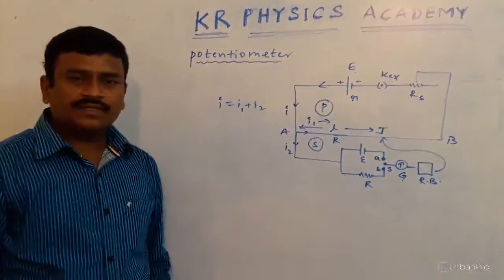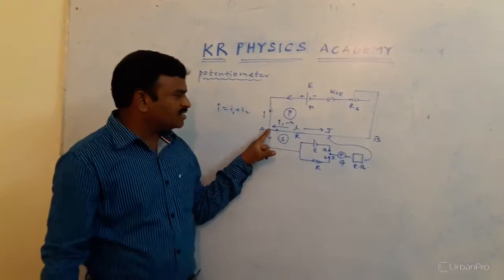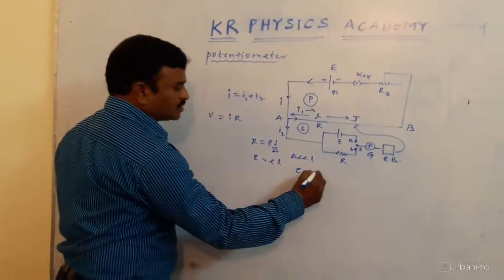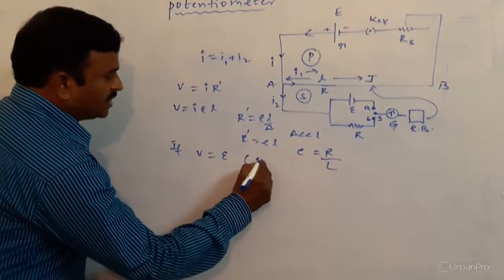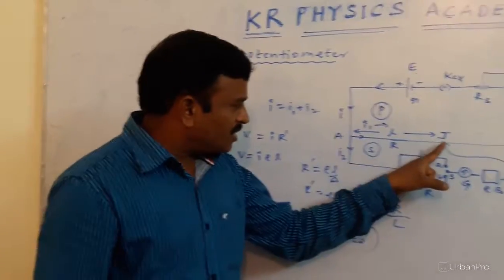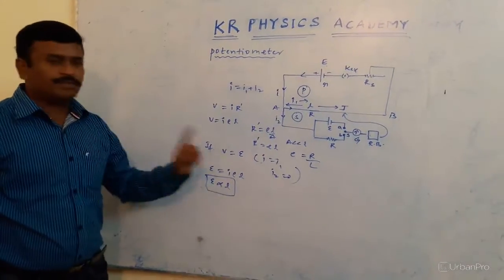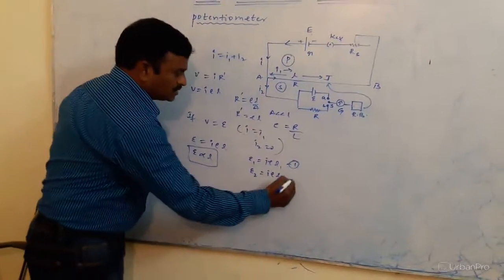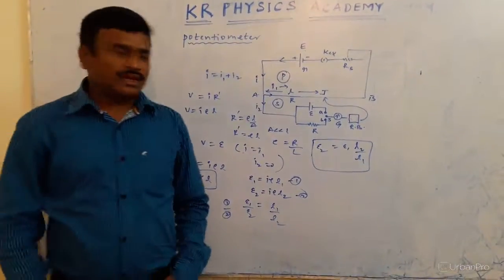Class of Potentiometer by Kr Physics Academy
Since 16 years he is working as senior IIT faculty ( physics) , He worked in SRI CHAITANYA Jr college in S.R Nagar (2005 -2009). He worked NARAYANA Jr college in Secundrabad for the academic year 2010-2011. To know more about him and his classes